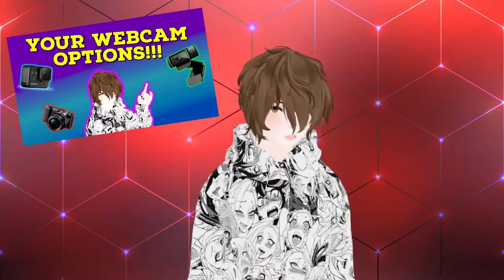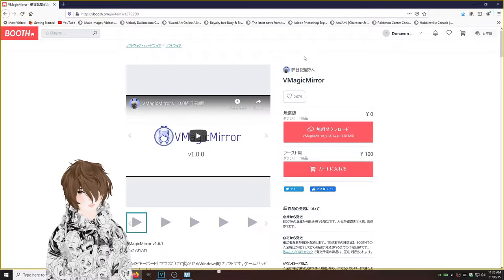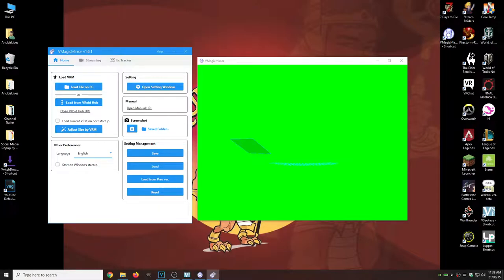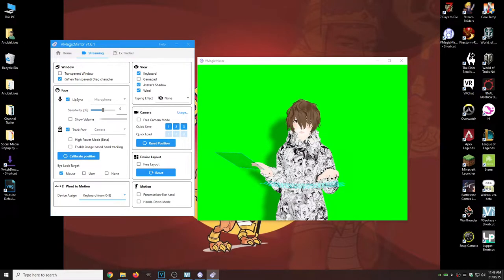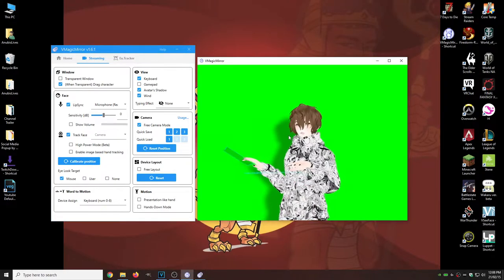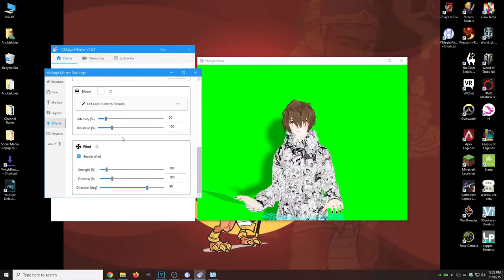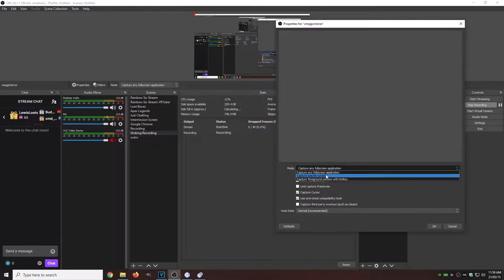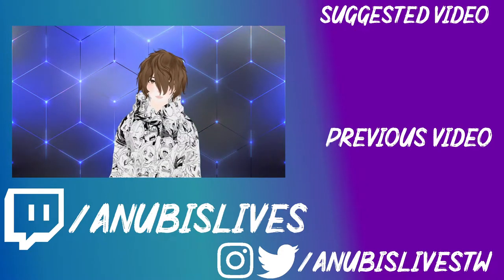VMagicMirror is the best non-webcam app FREE Vtubing Application!! - Vmagicmirror tutorial i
VMagicMirror OBS guide will help you setup VMagicMirror quickly! I go through VMagicMirror setup settings, showing you how to set up VMagicMirror in English (VMagicMirror change language) and how to setup VMagicMirror in OBS. VMagicMirror is a free vtuber program you should try! So follow my step by step VMagicMirror tutorial the best vtubing program out there!

⏲️Time Stamps⏲️
Intro - 0:00
Download Software - 1:07
Software Setup - 2:37
Camera Setup - 6:03
Setting Up Vmagicmirror OBS - 9:03
Outro - 10:37